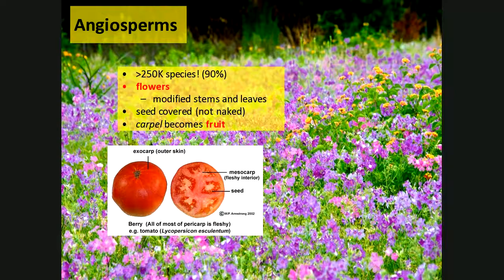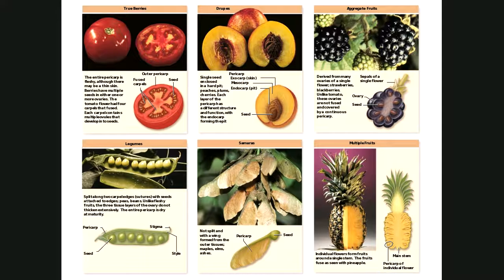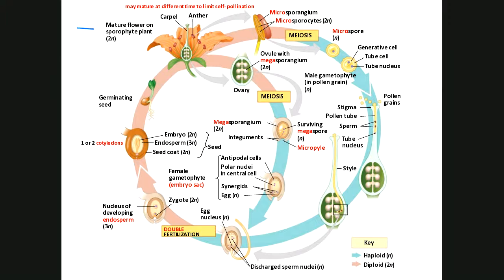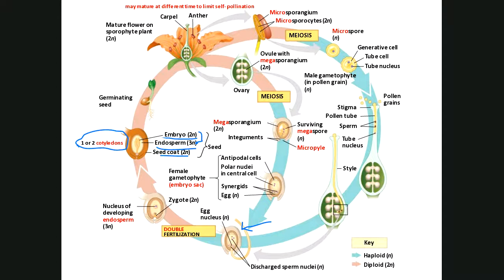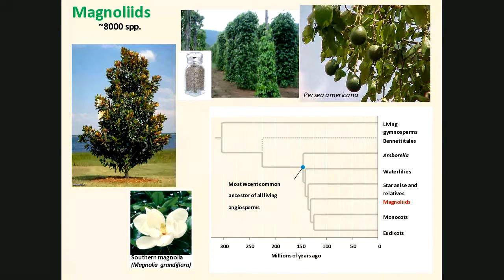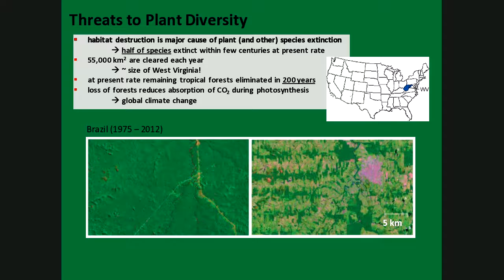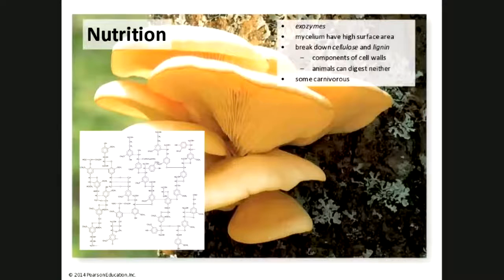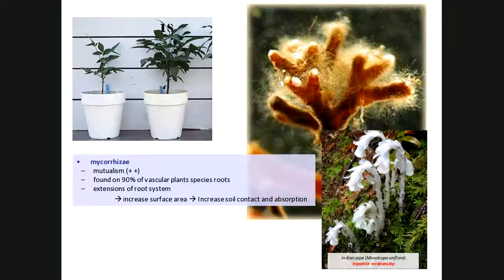1011 am 6 Apr